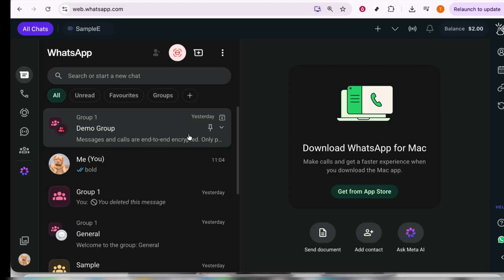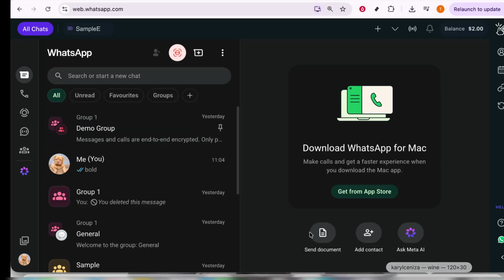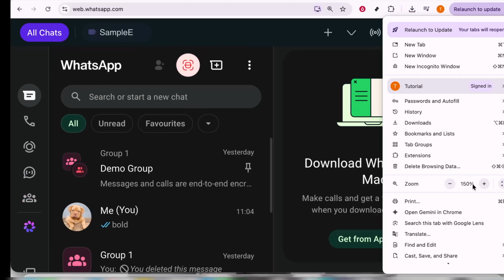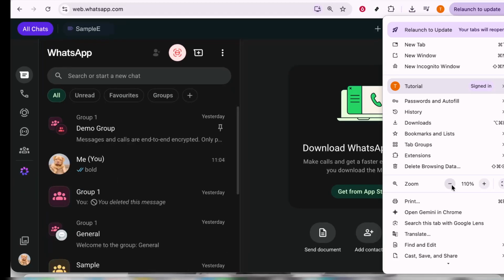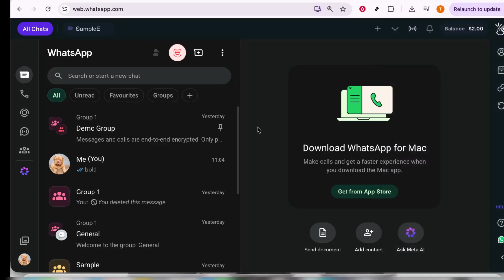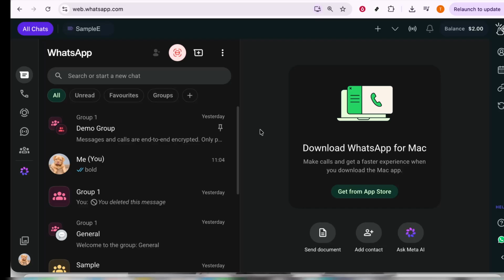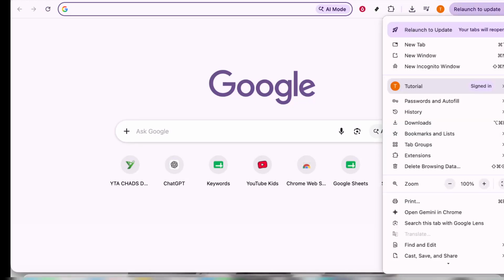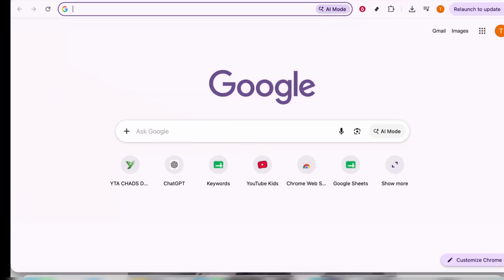How to Fix QR Code Not Scanning on WhatsApp Web | 2026 Guide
Today we cover how to fix the QR code not scanning on WhatsApp Web. how to fix qr code not scanning on whatsapp web, whatsapp web qr code not working, fix whatsapp web login, qr code scanning issue whatsapp, connect whatsapp web, whatsapp web troubleshooting, whatsapp tutorial, whatsapp tips, whatsapp desktop, messaging tutorial, whatsapp guide, web whatsapp.